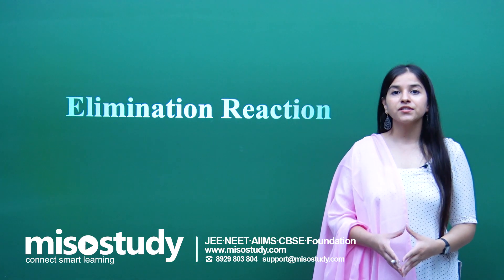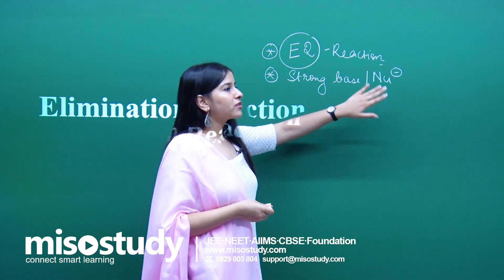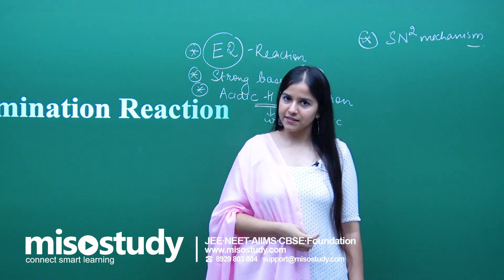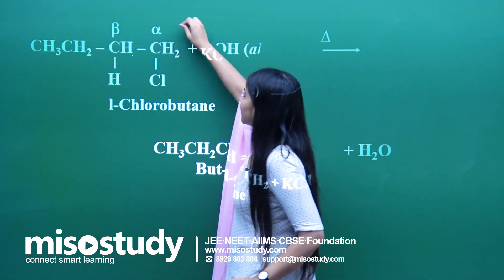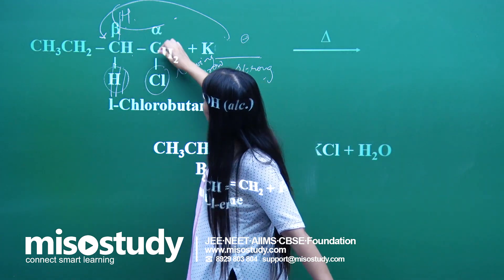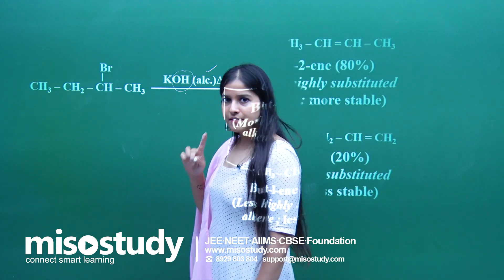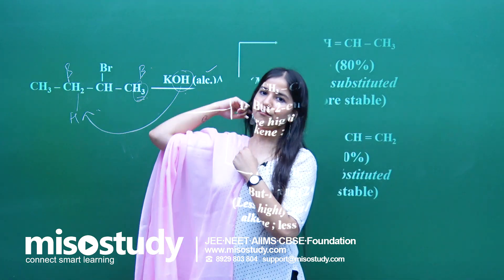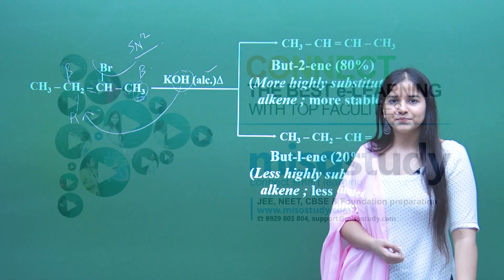JEE Chemistry | Elimination Reaction | Important Formulas | In English | Misostudy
Watch this video lecture of Elimination Reaction from chapter Hydrocarbons, online video lecture for JEE class 11th students, prepared by the best-experienced faculty of Misostudy

An elimination reaction is a type of organic reaction in which two substituents are removed from a molecule in either a one or two-step mechanism. The one-step mechanism is known as the E2 reaction, and the two-step mechanism is known as the E1 reaction.

Here in this online video lecture, we will discuss the formulas of Electrophiles and Nucleophiles on of JEE exam.